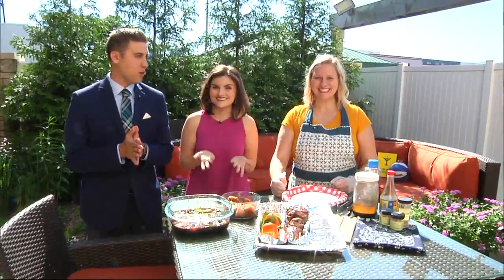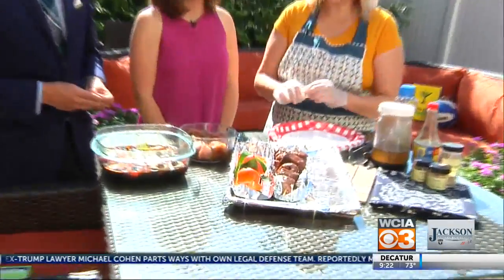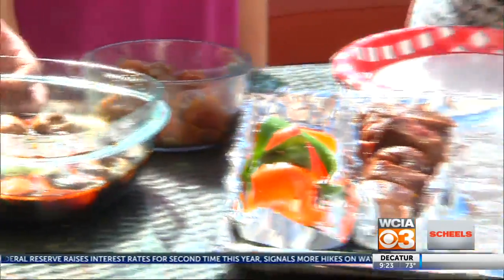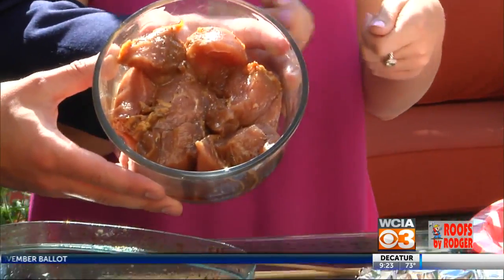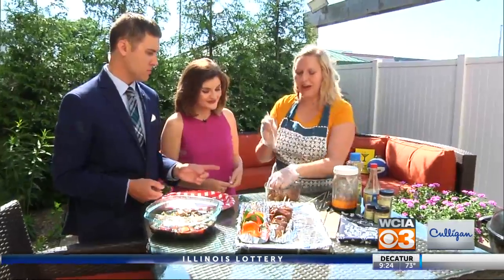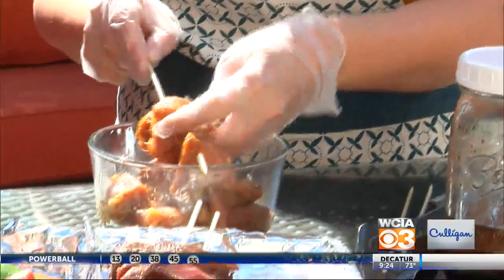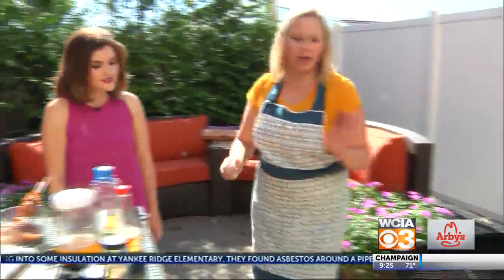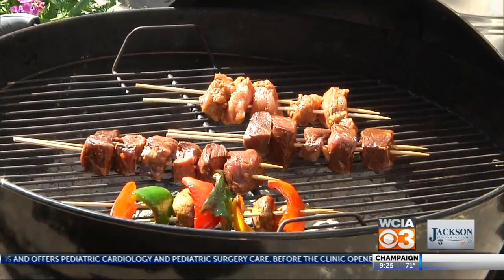shish ka bobs 1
local